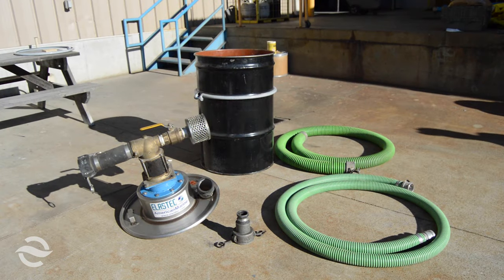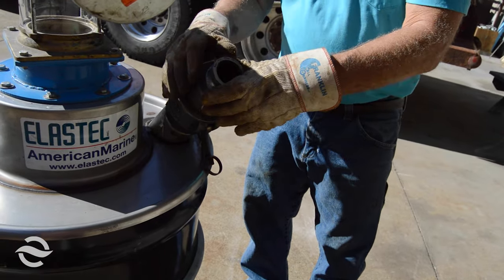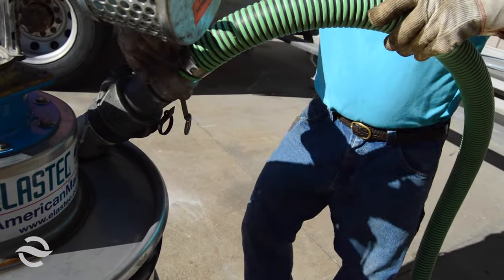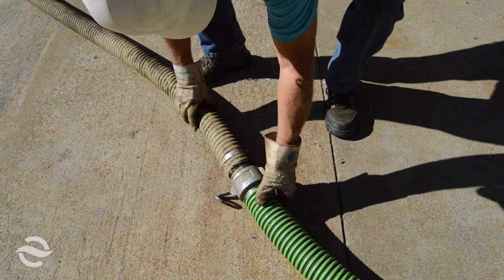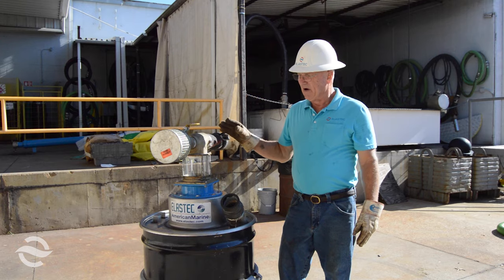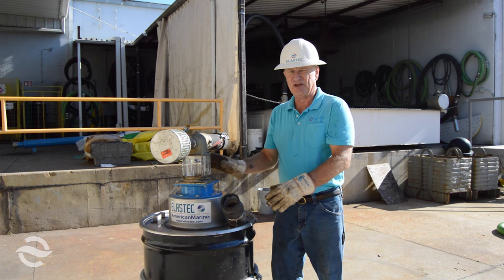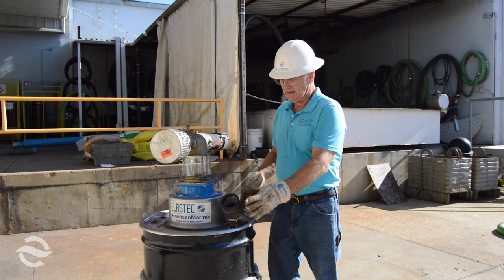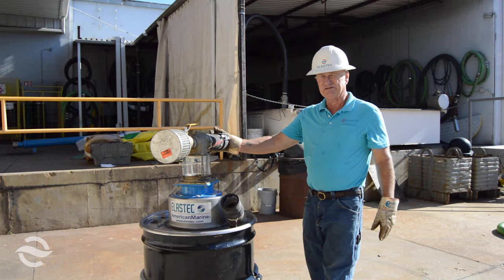ELASTEC DrumIt Drum Filling Vacuum Head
The ELASTEC DrumIt is a drum filling vacuum head with an automatic shut-off setup. Simply connect the DrumIt to any vacuum source, such as a vacuum truck, to intercept liquids or solids in the drum (not included). DrumIt fills each drum to a consistent level every time.